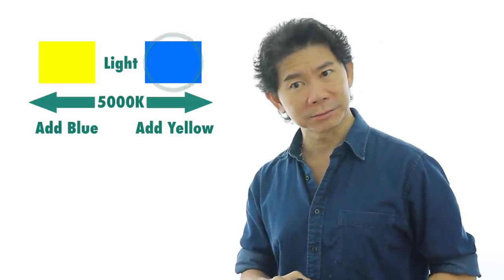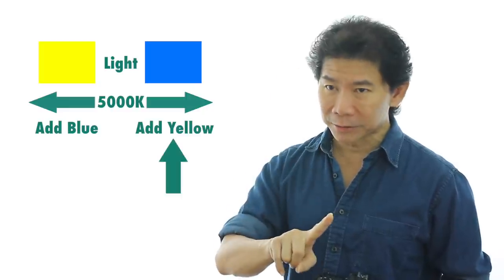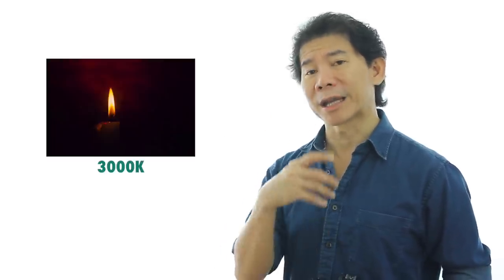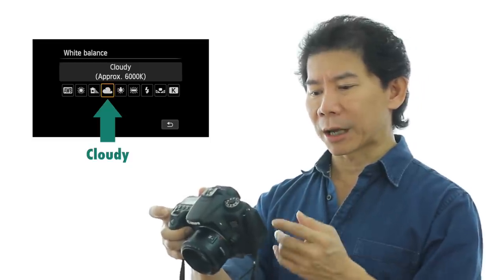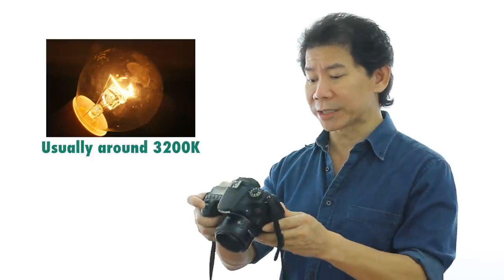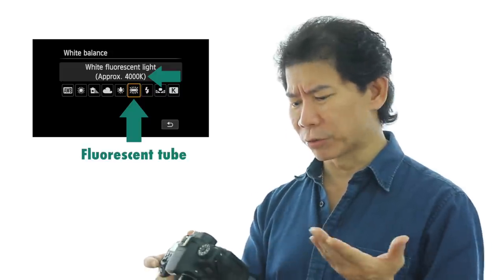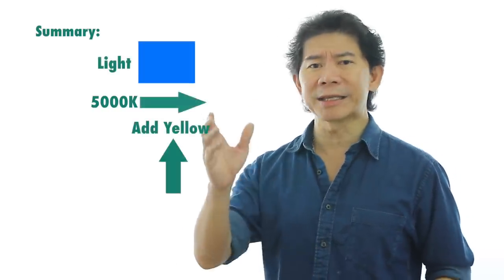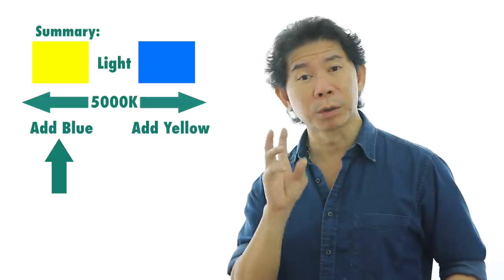Mastering White Balance Presets